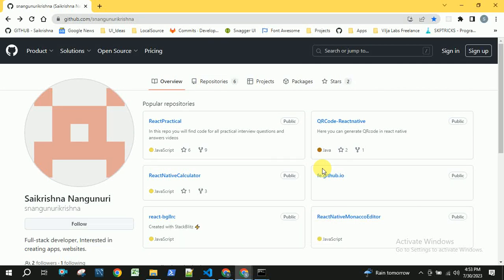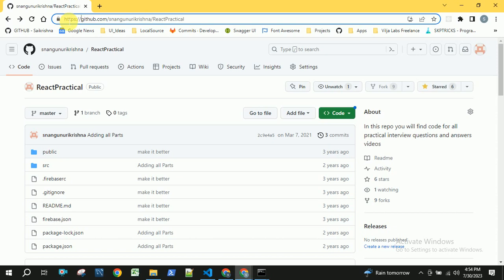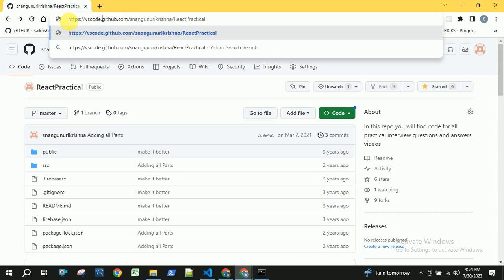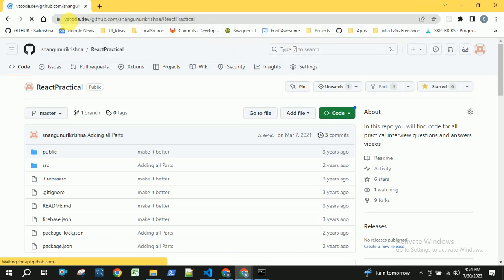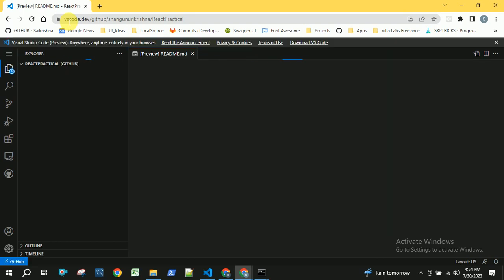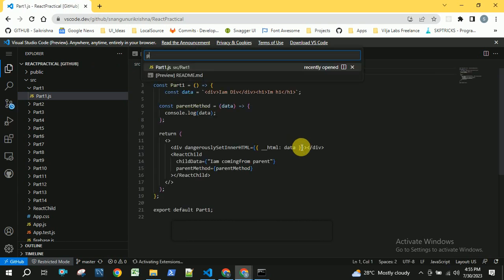Open github/azure project in vscode browser with out cloning it.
vscode tips